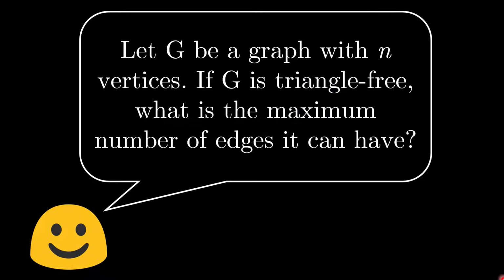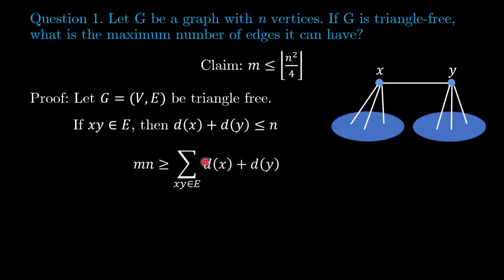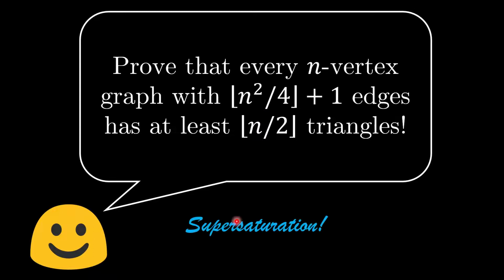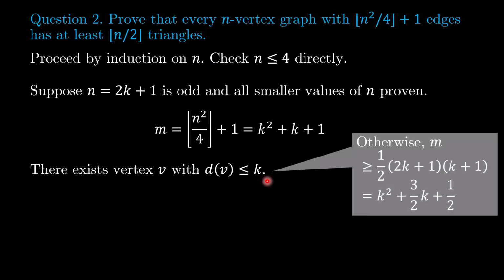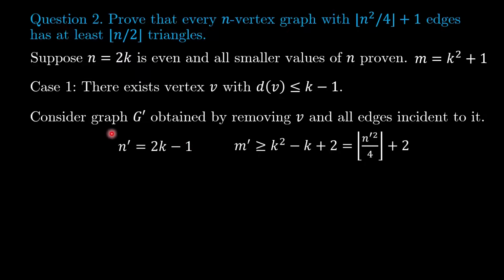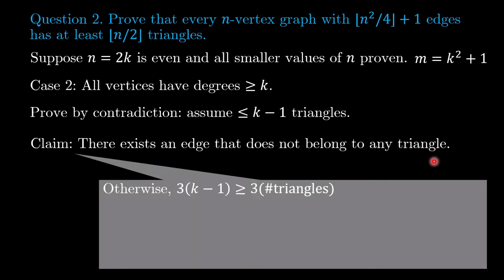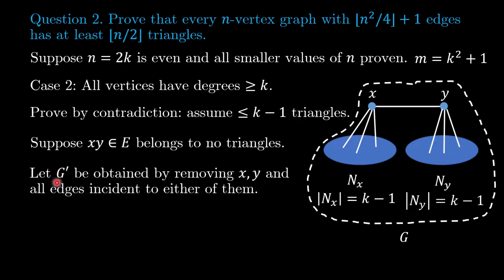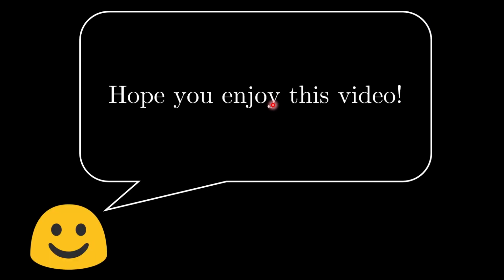Graph theory surprise! Triangle-free graphs and supersaturation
For a graph with n vertices and m edges, when m is small enough, it is possible to keep the graph triangle free, up to a threshold value of m. Just 1 above the threshold, the graph will suddenly be guaranteed to have a minimum of floor(n/2) triangles! This phenomenon is an illustration of supersaturation, and there is a more general statement for arbitrary subgraphs.

Do you know these graph theory terms: bipartite graph, path, tree, spanning tree, Eulerian, Hamiltonian, cycle, circuit, tournament, directed graph, subgraph, induced subgraph, complete graph, Hall's marriage theorem, matching, handshaking lemma